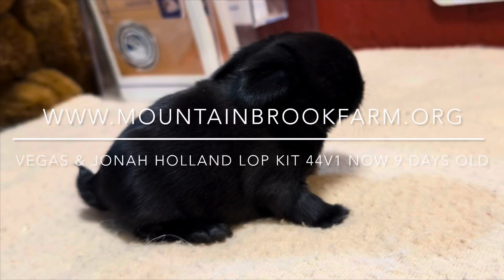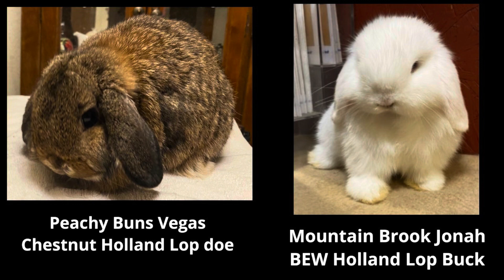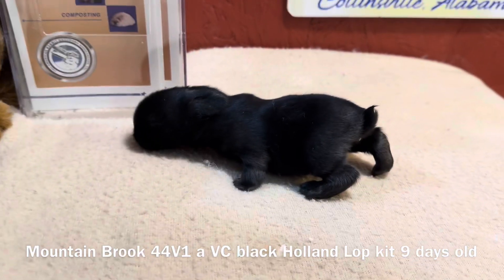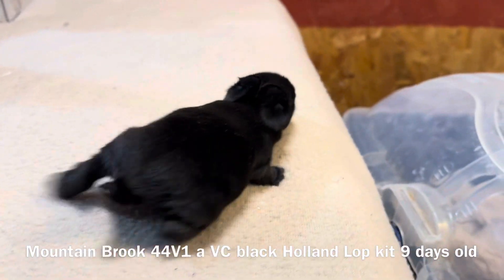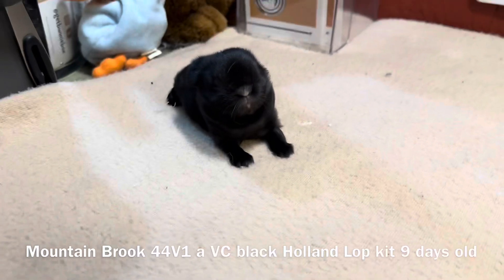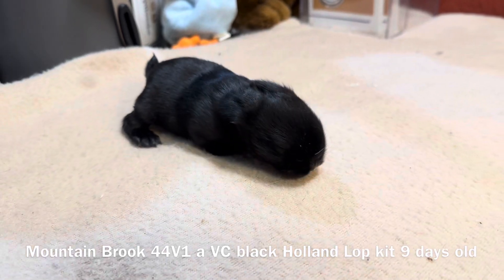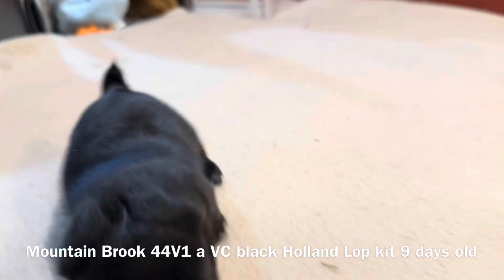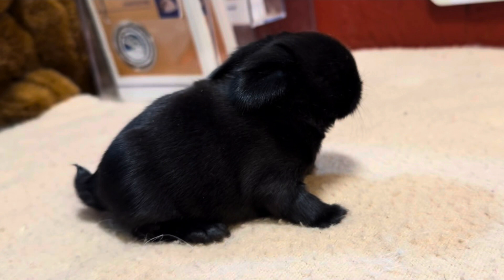Vegas & Jonah Holland Lop Kit 44V1 Now 9 Days Old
In this Video Wade explains breeding (BEW) Blue Eyed White and why we test breed to prove clean lines.